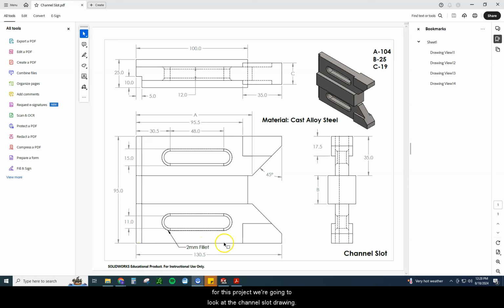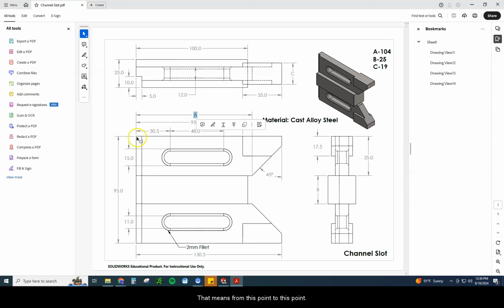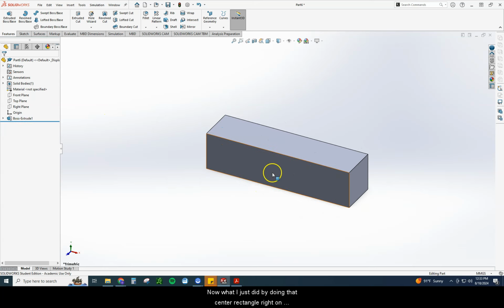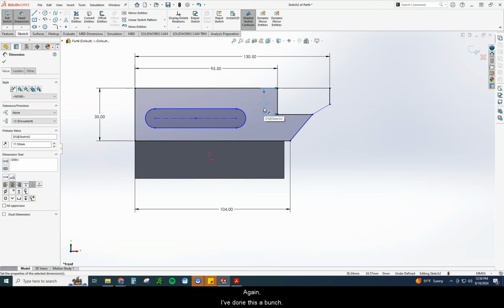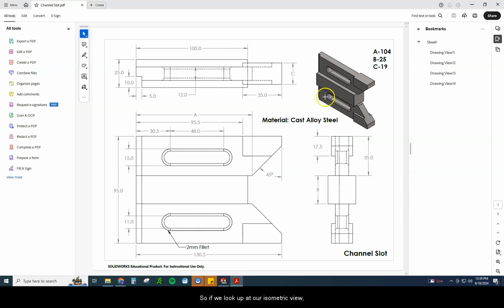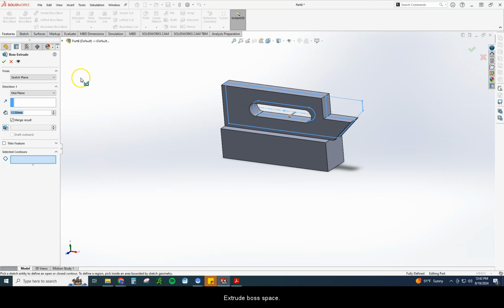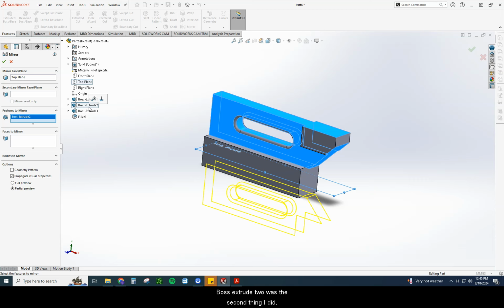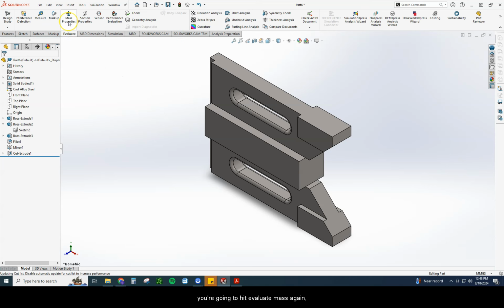Channel Slot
How to create the Channel Slot drawing in SolidWorks for Certification. CSWA prep.